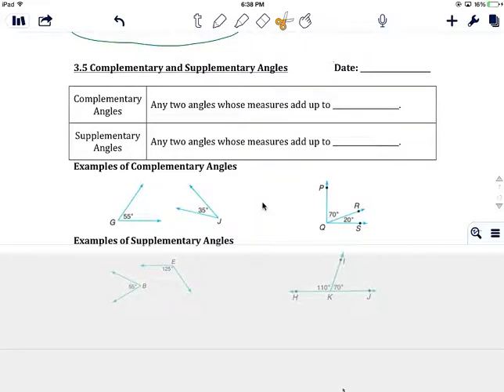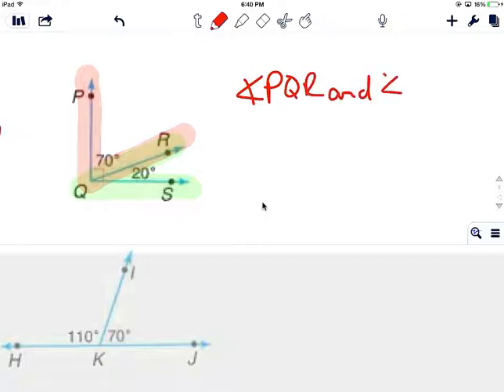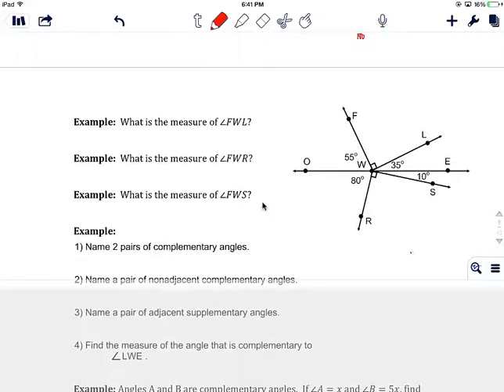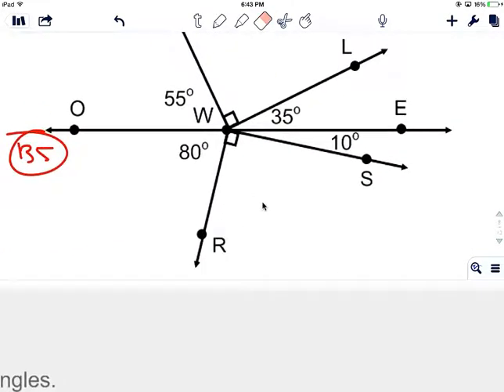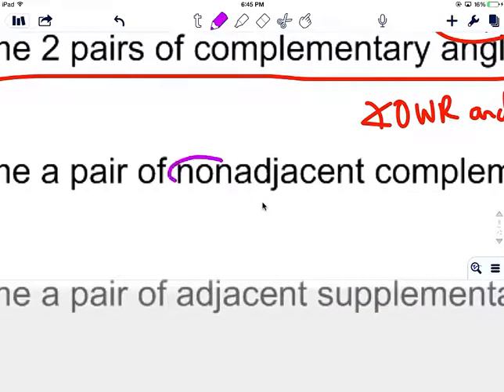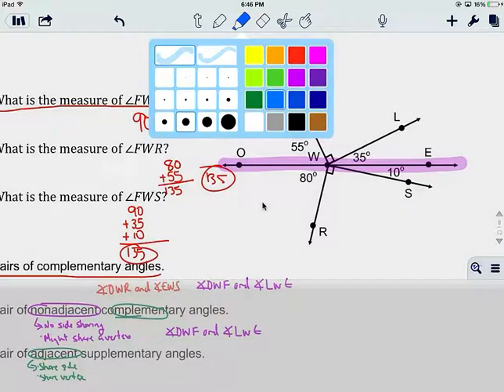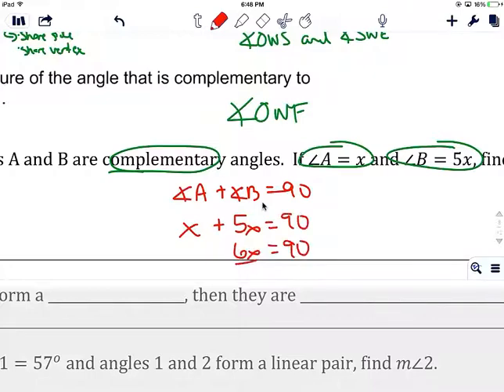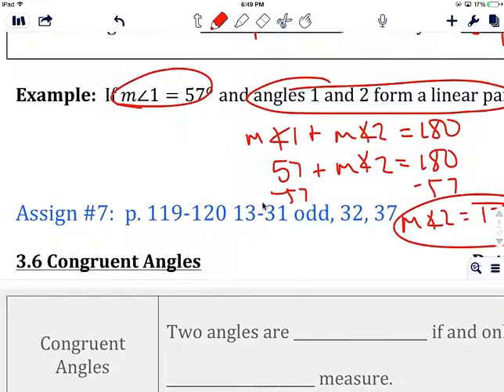Complementary & Supplementary Angles